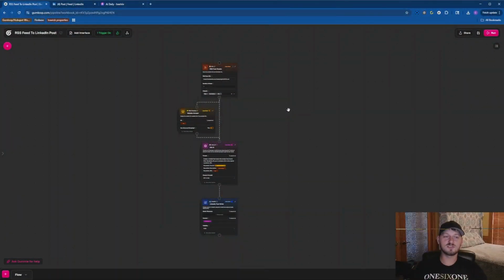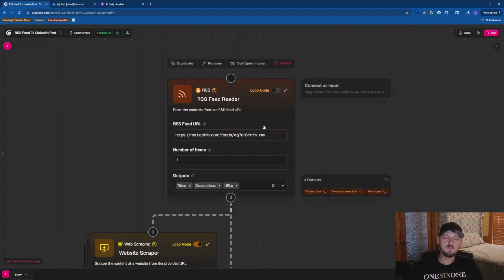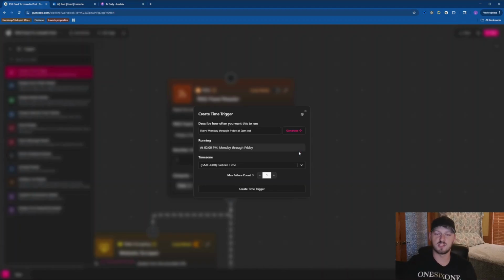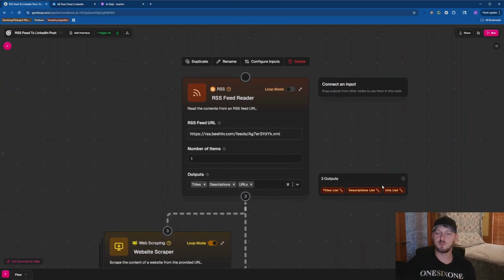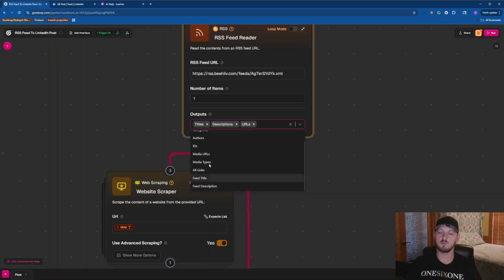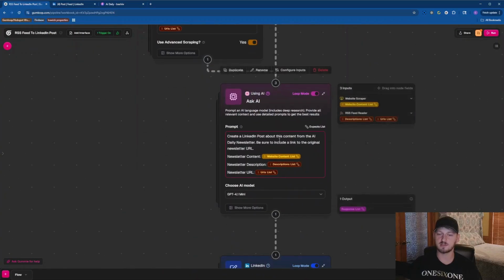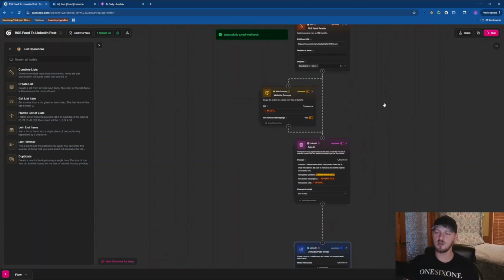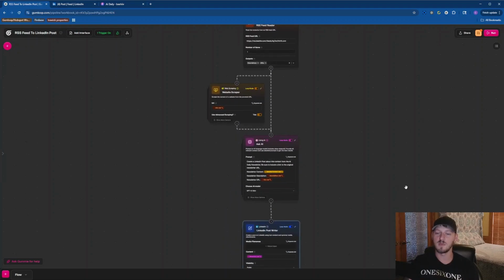Gumloop Tutorial | Auto LinkedIn Post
Welcome back to another comprehensive Gumloop tutorial! In today’s video, we dive deep into building a full automation workflow from start to finish — specifically, how to automatically create and post LinkedIn updates from your daily newsletter content using Gumloop’s powerful no-code AI workflow builder.

If you’ve ever struggled with consistently posting to your social media channels like LinkedIn, this video is for you. As a business owner or entrepreneur, you know how critical it is to maintain an active presence on social media. But creating content regularly can be time-consuming and frustrating. I often find it a pain myself, so I built a simple yet effective AI automation with Gumloop to solve this exact issue.

In this detailed tutorial, I’ll walk you through every step of setting up this automation:

- How to create a time trigger that runs your workflow every weekday at 2:00 PM Eastern Time
- Connecting your newsletter’s RSS feed (I use Beehiiv for my email newsletter) to pull in the latest edition automatically
- Using Gumloop’s built-in website scraper to extract the full content from the newsletter’s URL beyond just the summary or description
- Leveraging the integrated AI Ask node to craft an engaging, original LinkedIn post based on the newsletter content
- Ensuring your LinkedIn post always includes a link back to the original newsletter to drive traffic and engagement
- Publishing the AI-generated post automatically to your LinkedIn account using Gumloop’s LinkedIn Post Writer node

This automation workflow is elegantly simple yet highly effective. It takes your daily newsletter content and consistently shares it on LinkedIn without you having to lift a finger. This way, you maintain your social media presence and grow your audience without the usual hassle of brainstorming or manual posting.

Along the way, I share helpful tips about configuring triggers, setting failure limits so you don’t waste automation credits, and choosing the best AI model within Gumloop to keep costs low while maximizing output quality. The 4.1 Mini model works great for this type of content creation, striking the perfect balance between performance and credit consumption.

One of the biggest advantages of Gumloop I highlight is how intuitive and user-friendly their platform is. Even if you’ve used other automation tools like Zapier, Make (formerly Integromat), or NNs, you’ll find Gumloop’s clean interface and logical flow easier to understand and navigate. You don’t need to be an expert coder—just a bit of logical thinking about data lists and item filtering goes a long way.

Using Gumloop means you don’t even have to set up a separate ChatGPT or external AI account. The AI engine is baked right into the platform and accessible with your Gumloop credits, making the setup straightforward and seamless.

If you want to automate your own LinkedIn posting or repurpose content from newsletters, blogs, or trusted RSS feeds, this tutorial is a fantastic starting point. Plus, by the end of the video, you’ll not only know how to build this particular workflow but also gain insights on how to customize it for your unique content needs.

This is just the first video in a new series where I’ll be showing full workflow automations that I personally use or create for clients. If you have workflow ideas or challenges you want me to cover, drop a comment or reach out anytime.

I hope this tutorial inspires you to automate your content marketing and social media efforts so you can spend more time focusing on growing your business rather than posting manually every day.

If you liked this video, be sure to give it a thumbs up, subscribe for more no-code AI automation tutorials, and share it with friends or colleagues looking to simplify their workflows.

🔗 Need Help building out a flow? We at Xemplar Labs would love to help.

💬 What kind of automation are you hoping to build with Gumloop?
💬 Have you used other tools like Zapier or Make before?
💬 What should we cover in future episodes?

📢 Share it with someone who's trying to build with AI
💬 Comment to boost visibility and help others find it